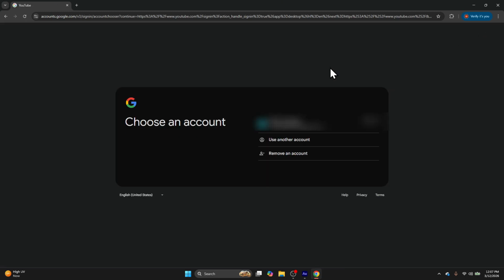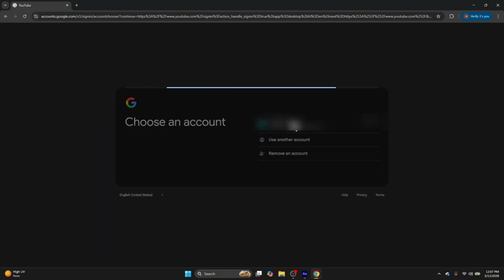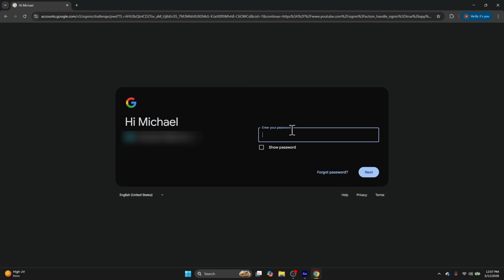How To Create A Youtube Channel Personal Or Brand (Quick Guide)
Starting a new venture on YouTube? This video is your ultimate guide on how to create youtube channel, walking you through every step from opening your browser to logging in.

Learn the essentials of how to start a youtube channel and navigate the initial setup with this comprehensive youtube tutorial. We cover how to login youtube and sign in youtube to get your channel up and running smoothly, perfect for youtube for beginners.